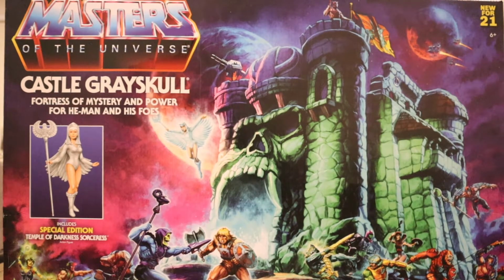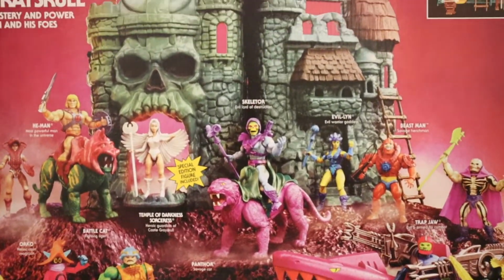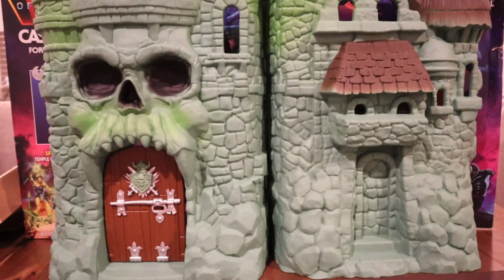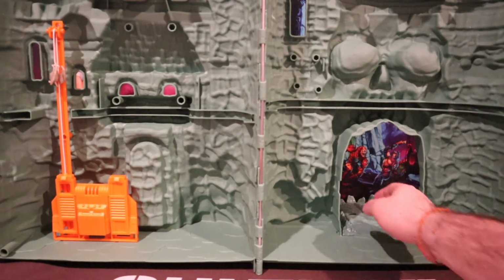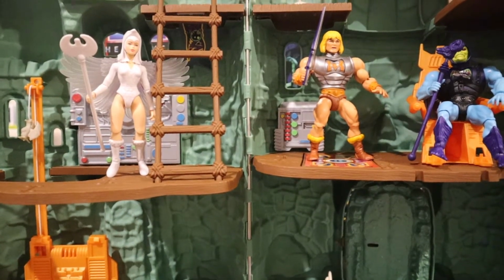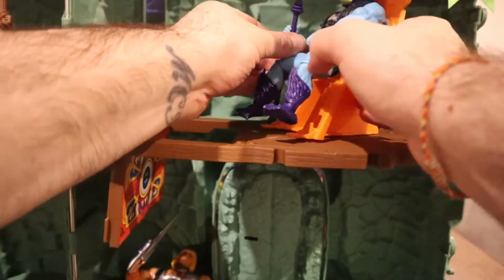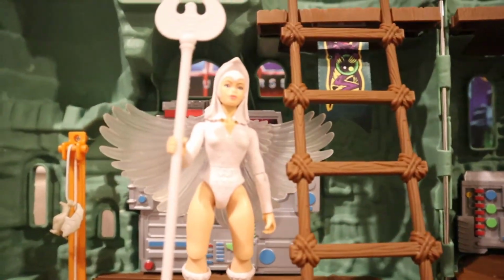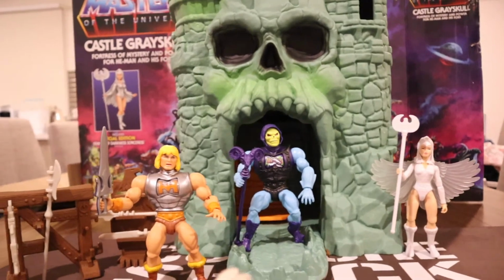Masters of the Universe Origins Castle Grayskull Playset Unboxing & Review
By the Power of Grayskull we take a closer look at the Masters of the Universe Origins  Castle Grayskull Playset

It’s the mighty Eternia fortress of mystery and power for He-Man and his foes! This diorama-style Castle Grayskull playset offers countless hours of creative action and adventurous fun for MOTU fans. Large-scale playset opens to reveal a four-room interior - great for storytelling play and display. Includes lots of MOTU themed accessories for maximum customization! Includes real working elevator and trap door that fans of the original are sure to love. Set also comes with a special edition Sorceress figure and can display all other Origins 5.5-inch figures (sold separately). Masters of the Universe fans will have a blast playing out MOTU scenes and inventing their own action stories in the famous structure known as the center of the battle between good and evil. By the power of Grayskull!